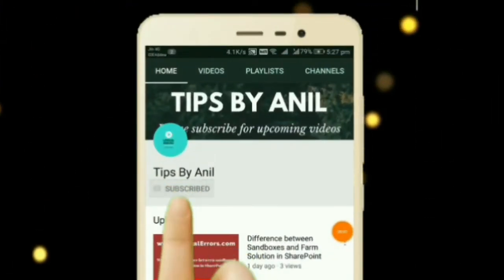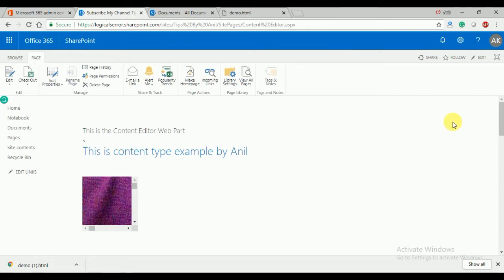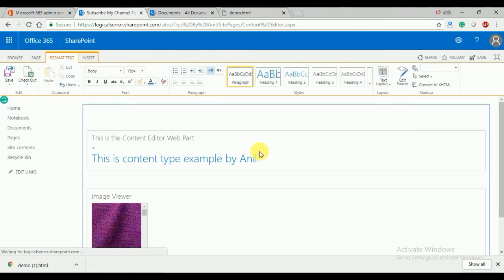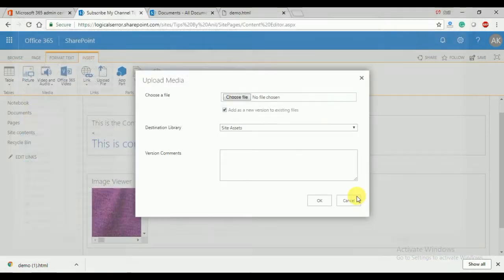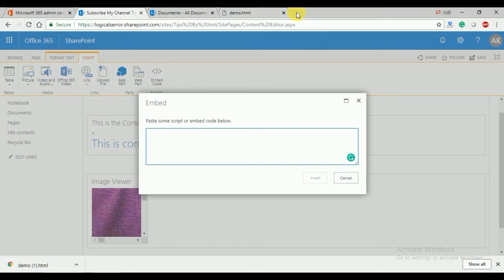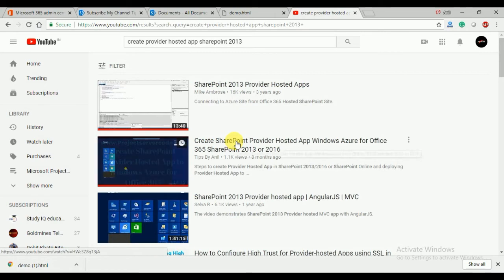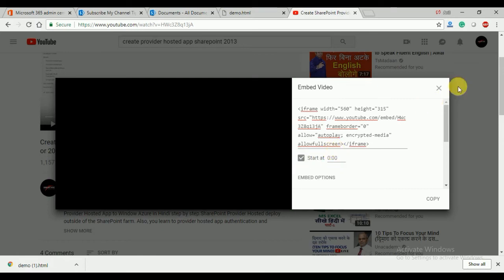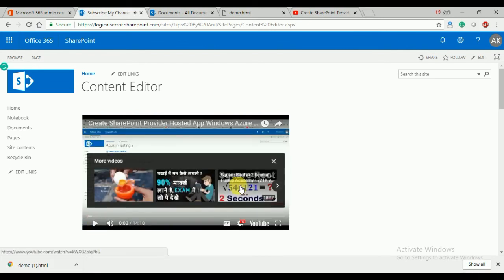Media Web Part, add Video on Page in SharePoint Online office 365 Out of The Box Part - 6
Media Web Part, add Video on Page in SharePoint Online office 365.Out of The Box features in SharePoint Online.SharePoint Online Tutorials for Beginners.
Checkout PowerApps Real Time Projects